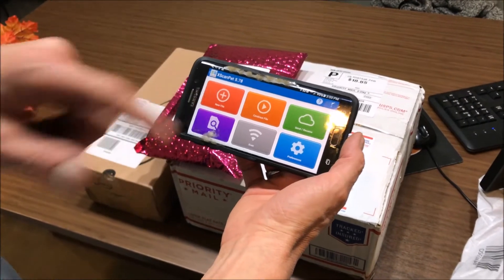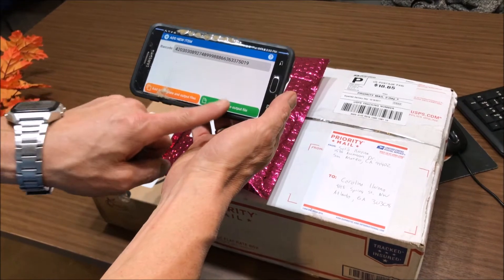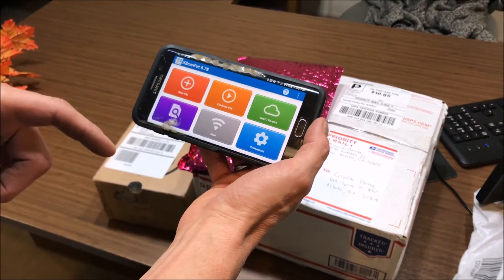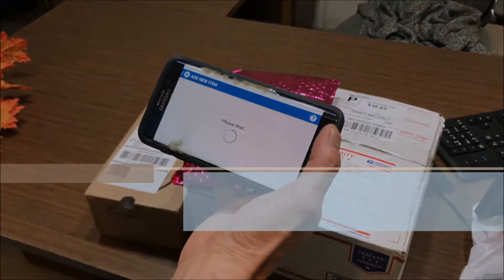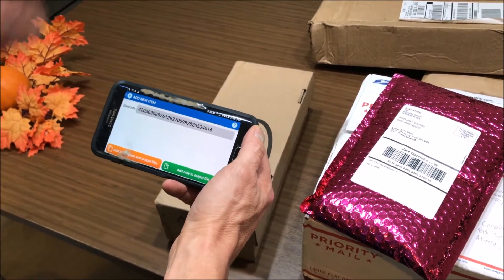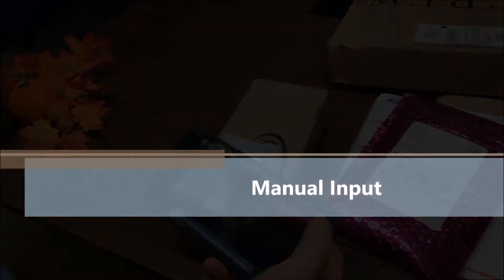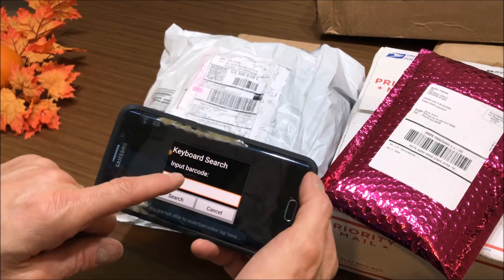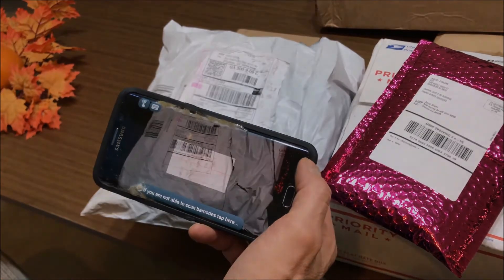ScanPet Scanning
This is a tutorial for scanning USPS Tracking Numbers with ScanPet.